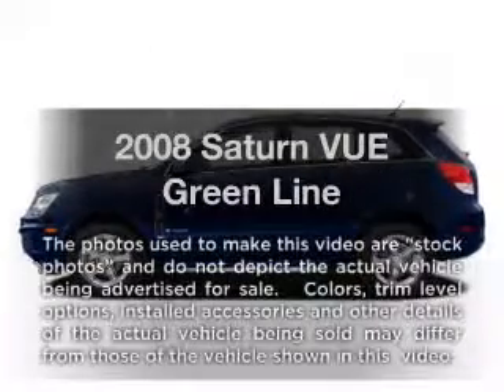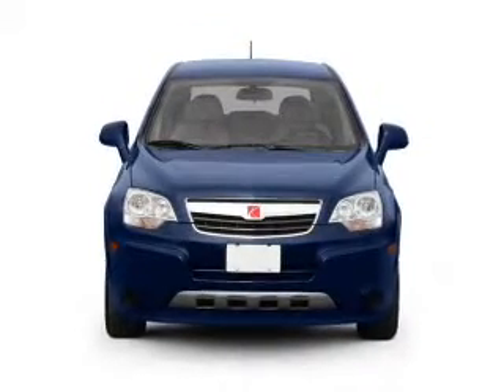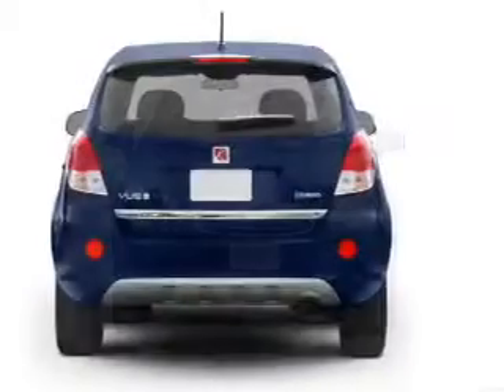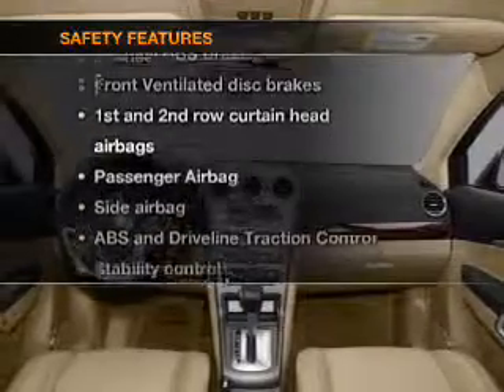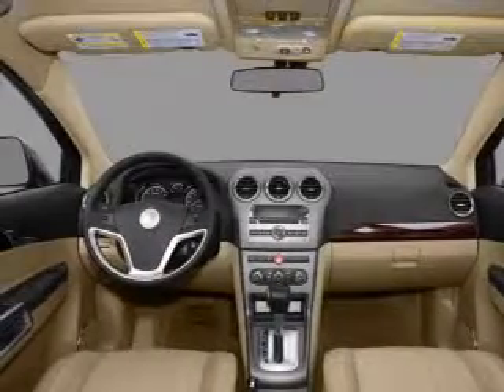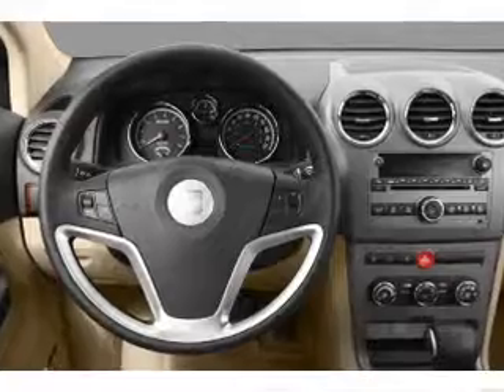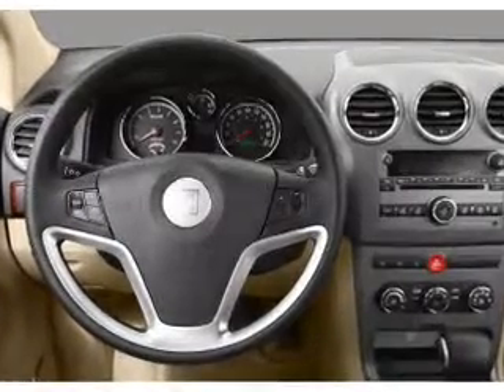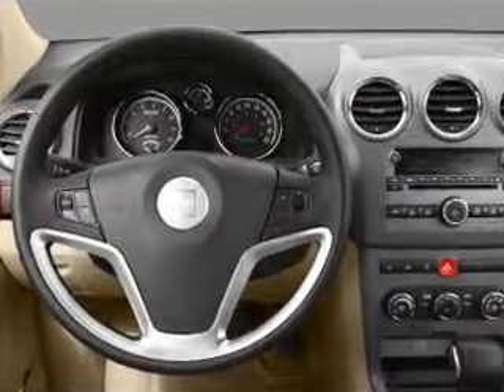2008 Saturn VUE - Manchester NH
Year: 2008
Make: Saturn
Model: VUE
Trim: Green Line
Engine: 2.4 liter inline 4 cylinder 16 valve
Transmission: 4-Speed Automatic
Color: Silver
Mileage: 104677
Address:
1477 S Willow St